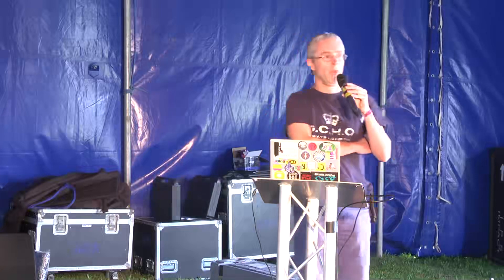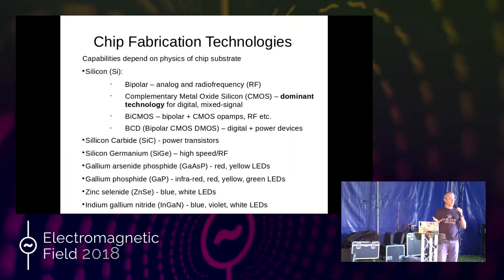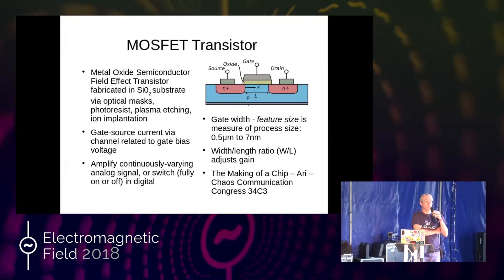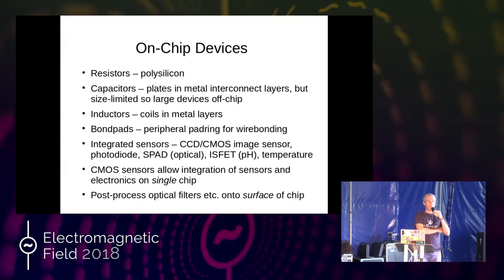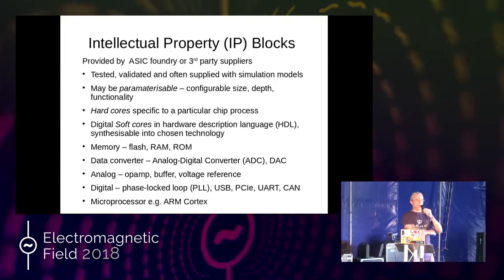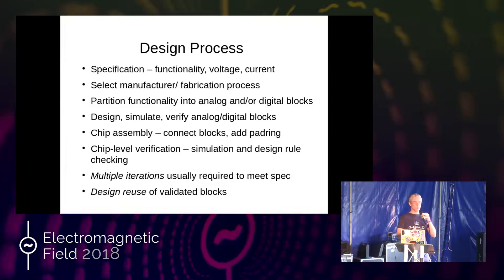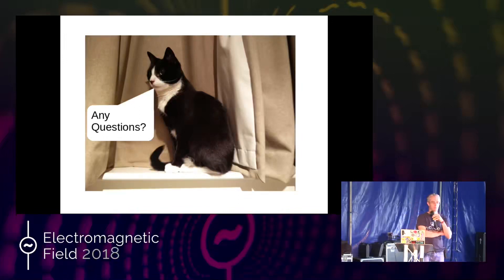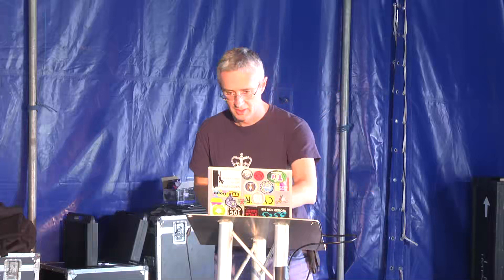Dr James Beeley Designing Custom Chips And Sensors And Lab In A Pill Technology